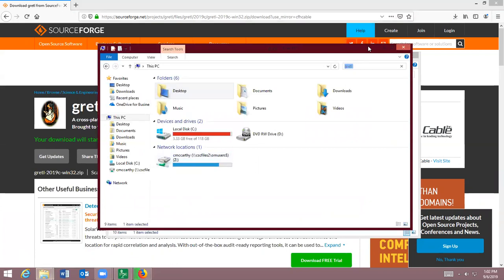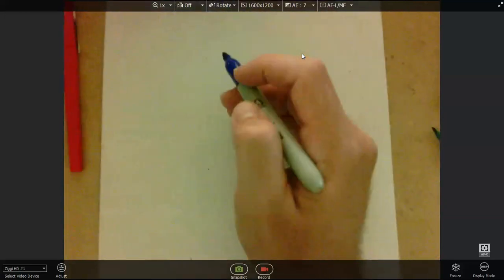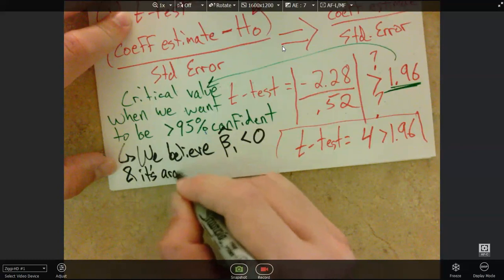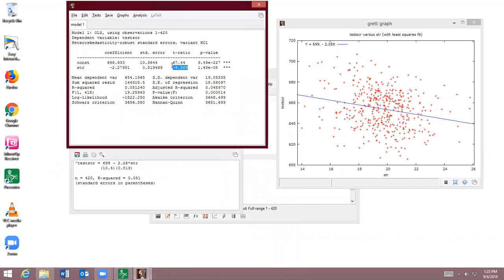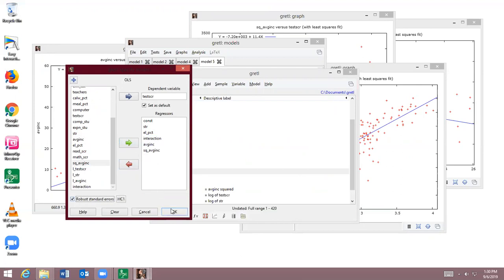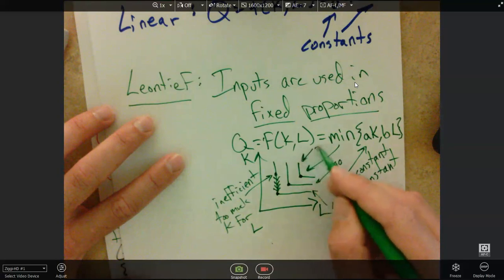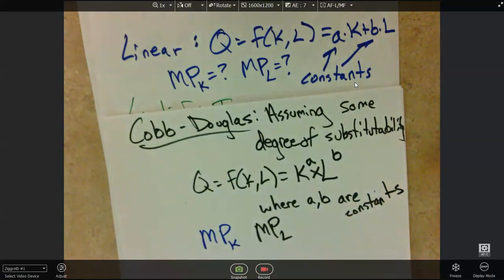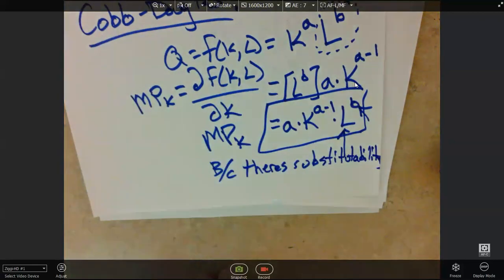Managerial Economics 9.6.19 Chadron State College Prof McCarthy